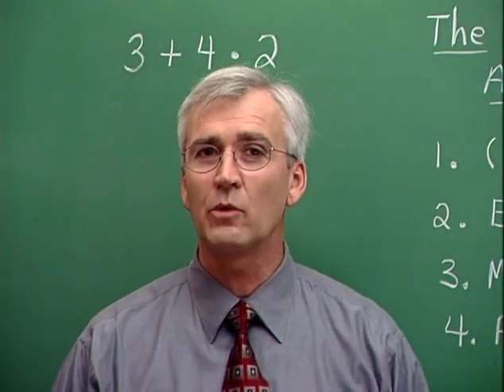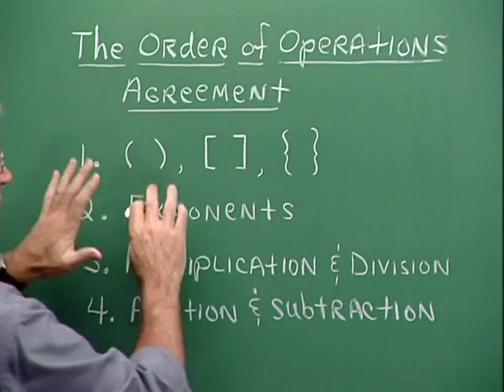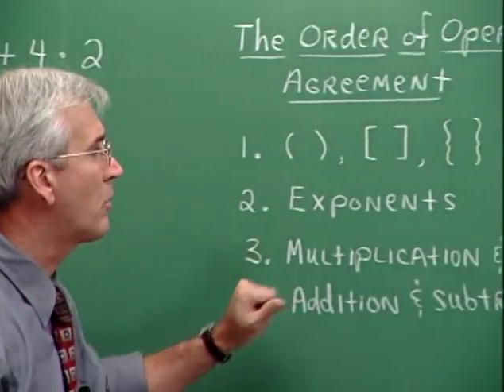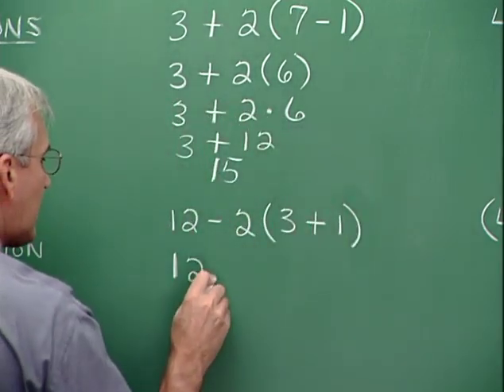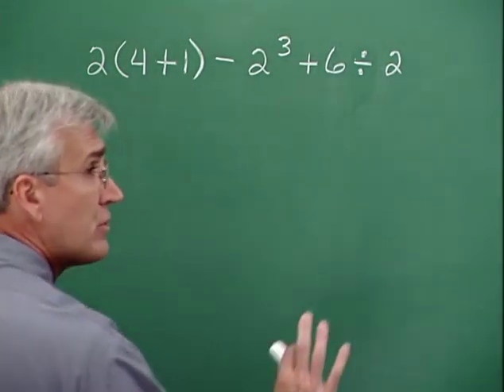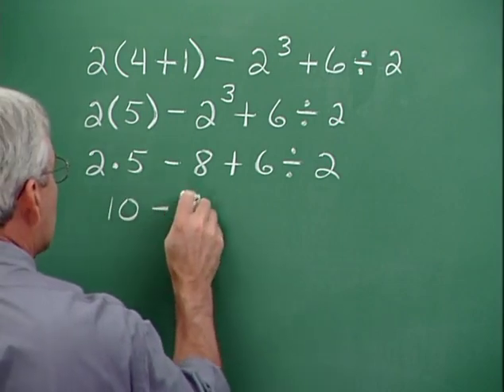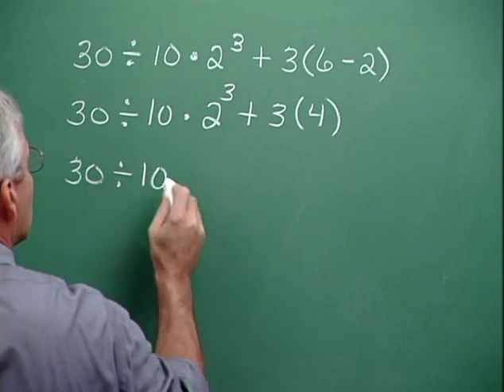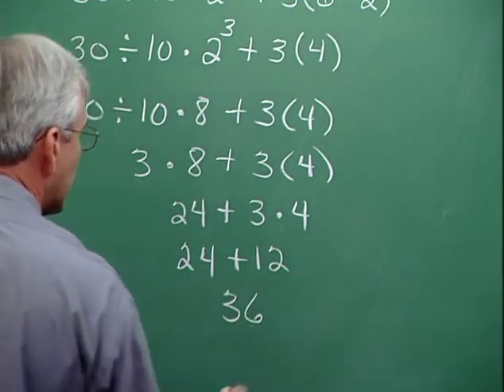PRE ALGEBRA~CH 1.5 The Order of Operations Agreement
AN EXPLANTION OF THE ORDER OF OPERATIONS AGREEMENT